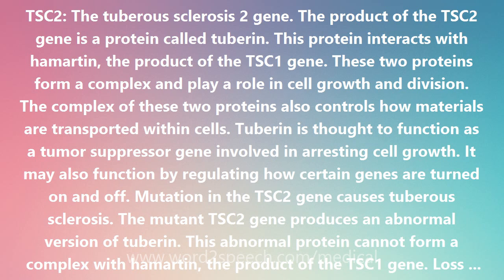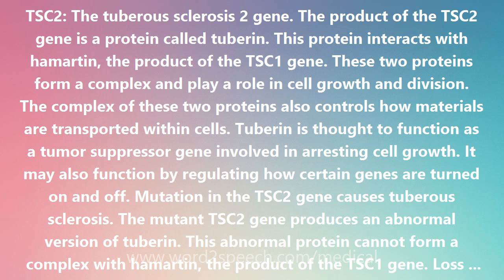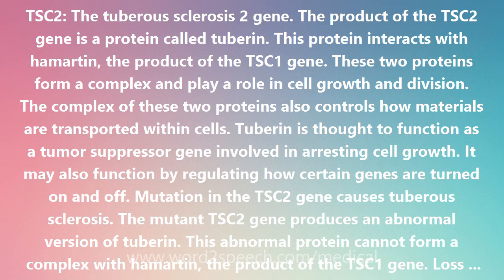TSC2 - Medical Meaning and Pronunciation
Title: TSC2

TSC2: The tuberous sclerosis 2 gene. The product of the TSC2 gene is a protein called tuberin. This protein interacts with hamartin, the product of the TSC1 gene. These two proteins form a complex and play a role in cell growth and division. The complex of these two proteins also controls how materials are transported within cells. Tuberin is thought to function as a tumor suppressor gene involved in arresting cell growth. It may also function by regulating how certain genes are turned on and off. Mutation in the TSC2 gene causes tuberous sclerosis. The mutant TSC2 gene produces an abnormal version of tuberin. This abnormal protein cannot form a complex with hamartin, the product of the TSC1 gene. Loss of this protein complex causes cells to divide too often, resulting in cell overgrowth and benign tumors. The TSC2 gene is located on the short (p) arm of chromosome 16 in band 16p13.3.

How to pronounce TSC2
definition of TSC2
audio dictionary
How to say TSC2
What is the meaning of TSC2
Pronounce TSC2
Medical dictionary
Medical definition of TSC2